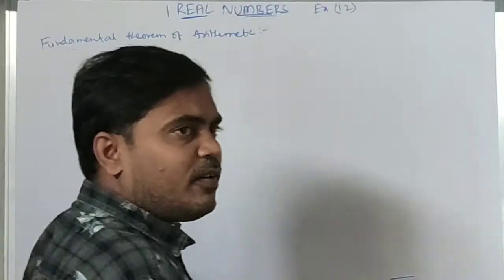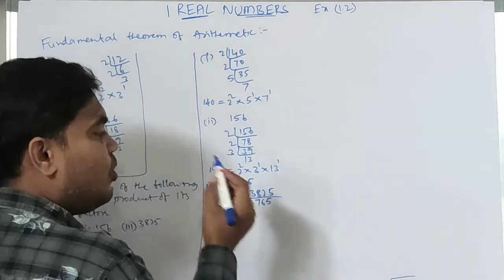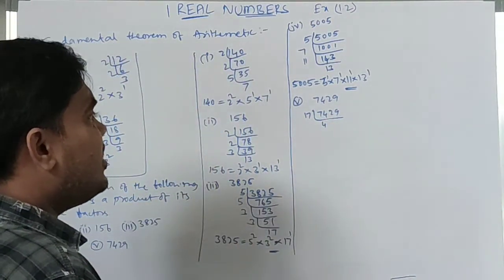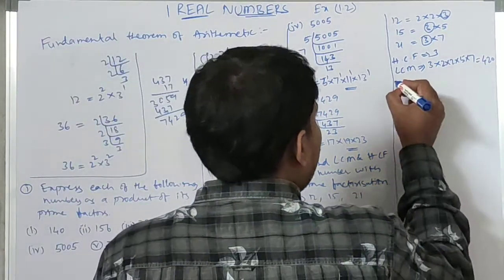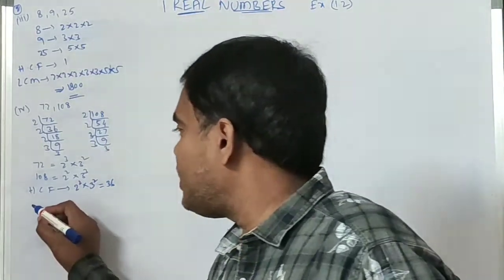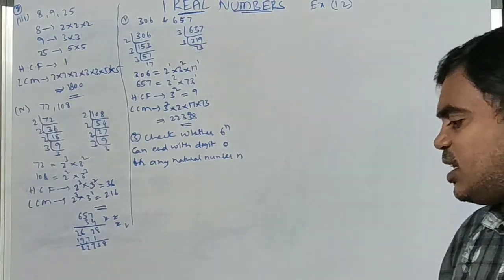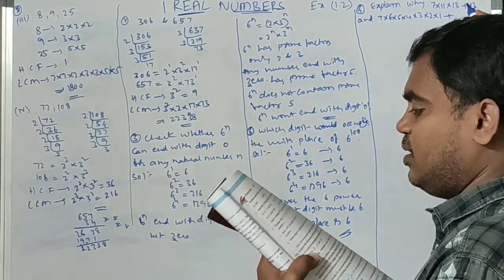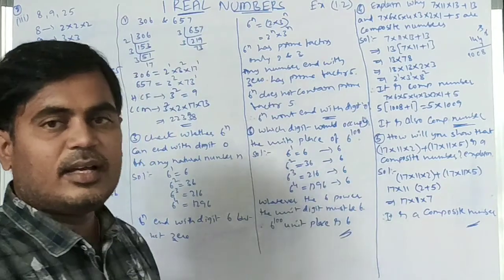REAL NUMBERS/PART-3/CLASS 10